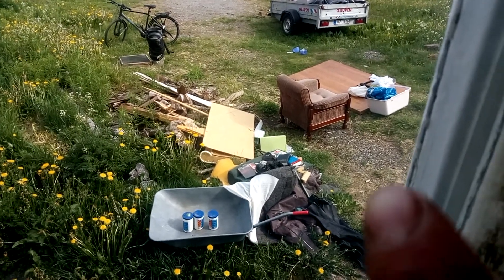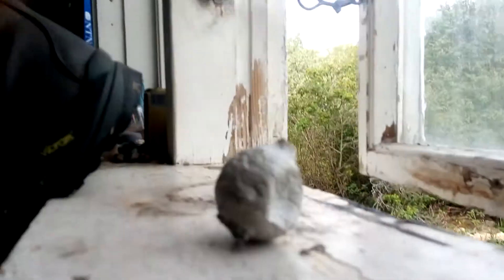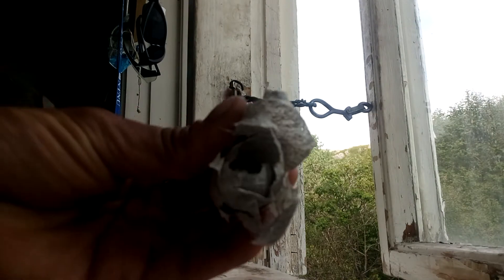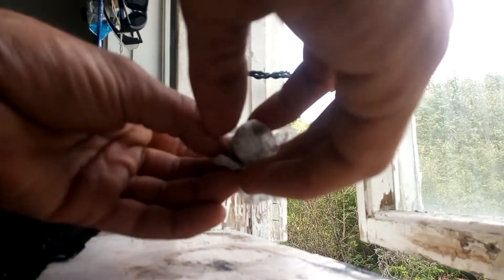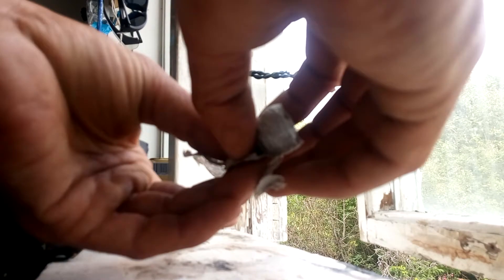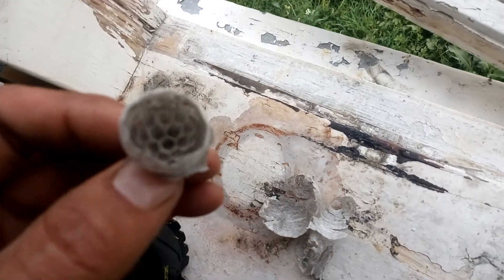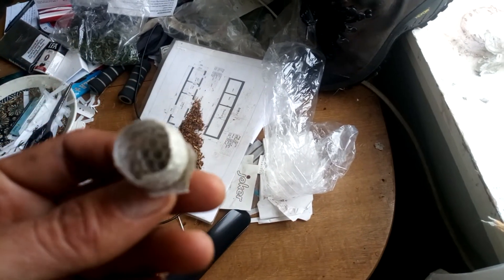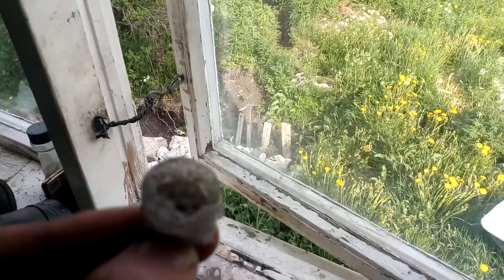Tiny, tiny wasp-hive under a chair 06.06.2021 (kl1701)